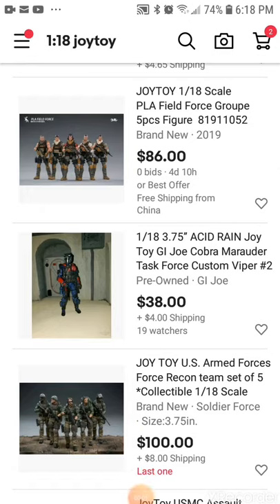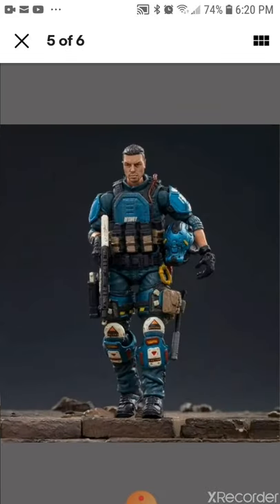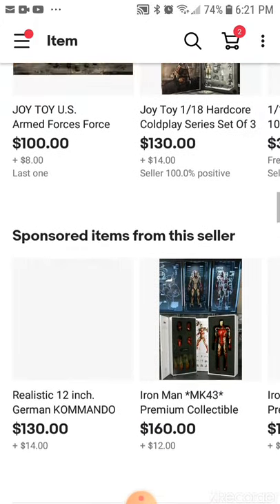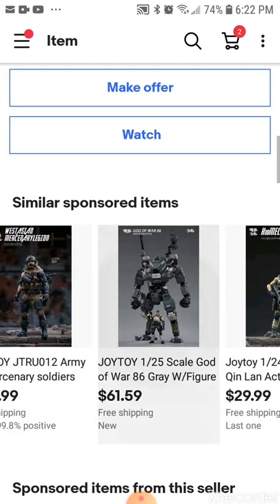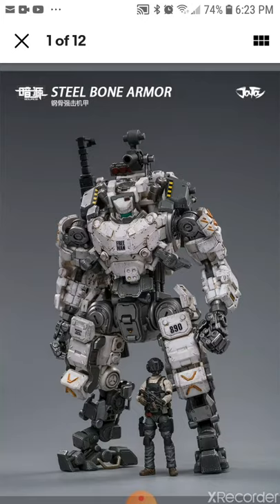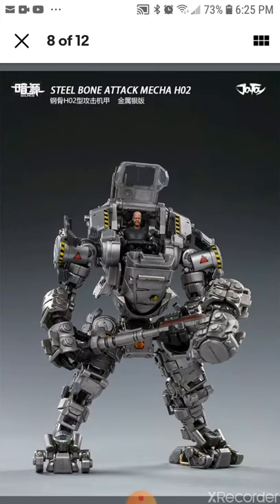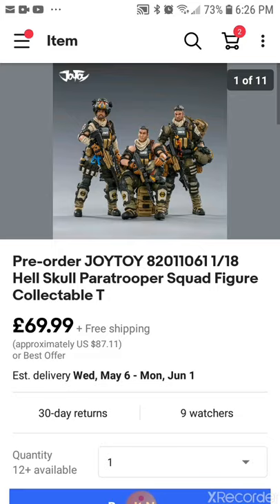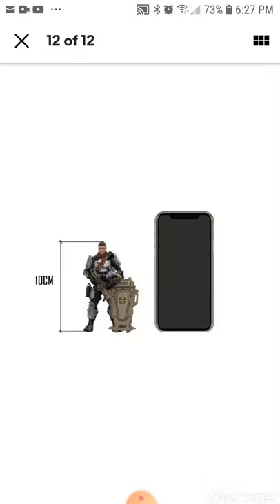1:18 ( 1/18 ) [3.75] figures are so Cool..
Since it's long waiting, times for checking 3.75 inches figures ( collection)

Smaller than 1/12 figures.